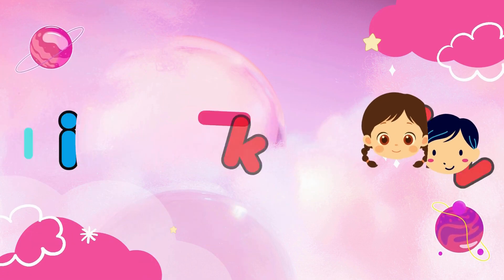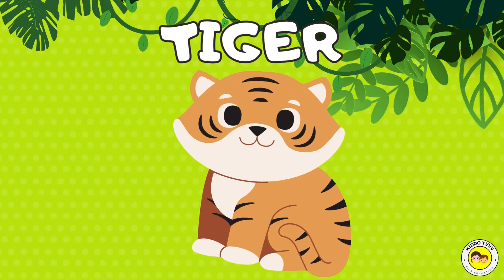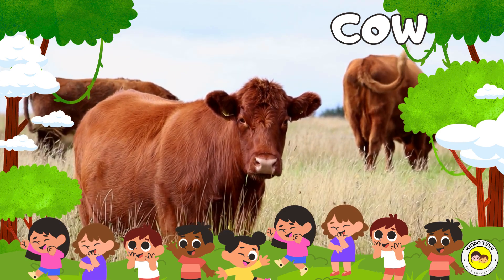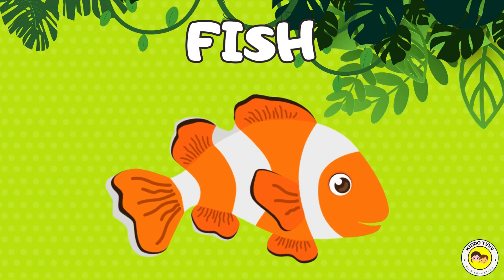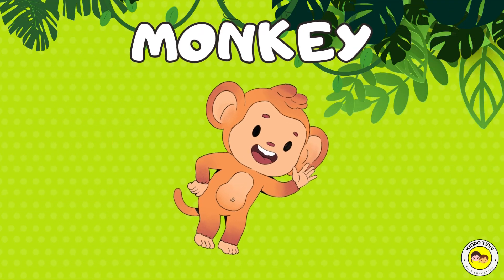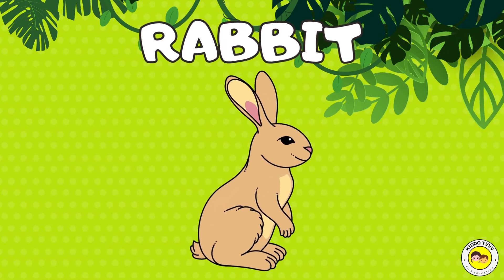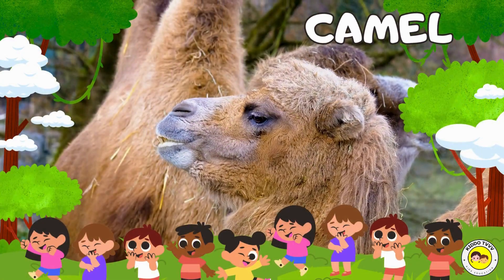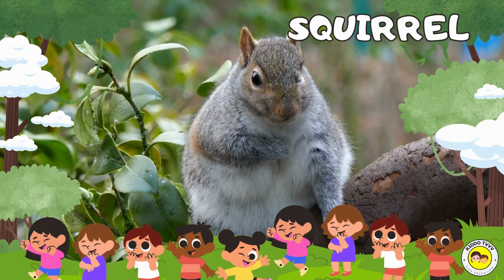"20 Animal Names in English with Pictures 🐘 | Learn Animals Names for Kids | Educational Video 📚"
Welcome to our fun and educational video, "20  Animal Names in English with Pictures"! 🐘🦒🦁 Boost your kids' vocabulary as we explore the fascinating world of large animals. From majestic elephants to cute rabbit , children will love learning the names . Perfect for kids and toddlers, our video uses vibrant images and engaging narration to make learning exciting and memorable.